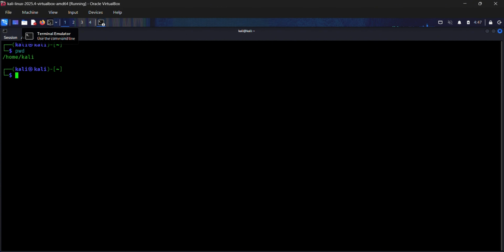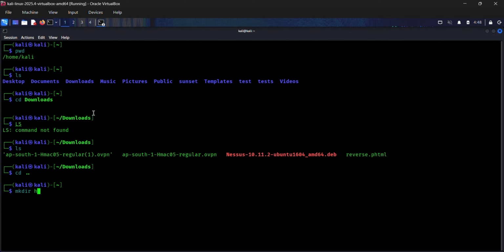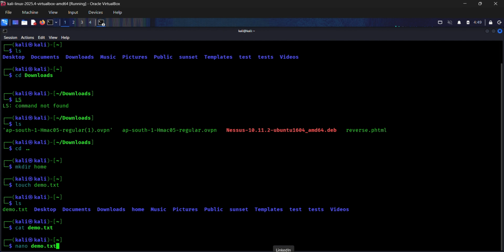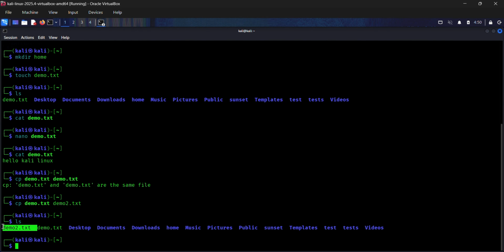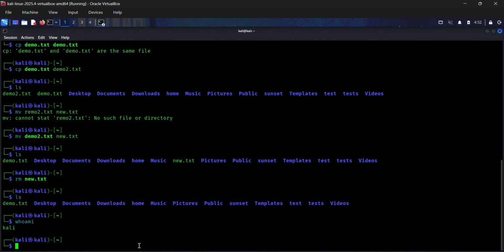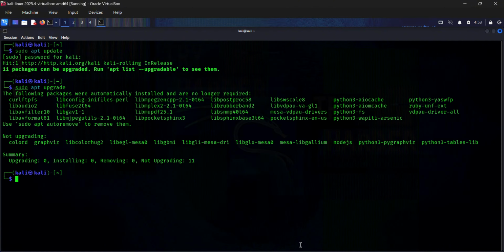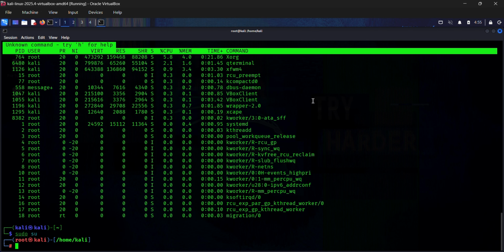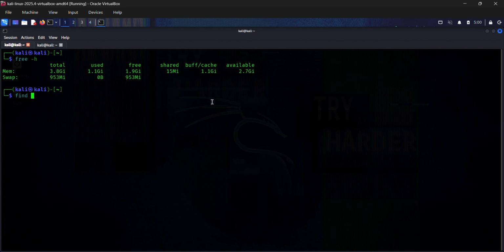Kali Linux Basic Commands | Complete Beginner Guide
In this video, I explain basic Kali Linux terminal commands for beginners.
You’ll learn essential commands like ls, cd, pwd, mkdir, rm, and more to help you get started with Linux and cybersecurity.

🔹 Topics covered:
– Navigating directories
– Creating and deleting files/folders
– Viewing system info
– Basic terminal usage

This tutorial is perfect for beginners who are new to Kali Linux or Linux in general.